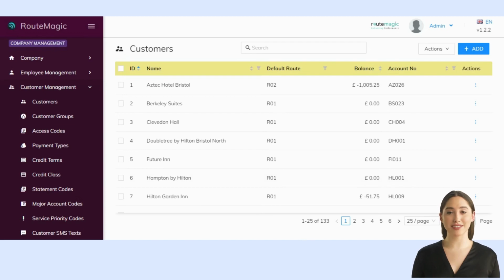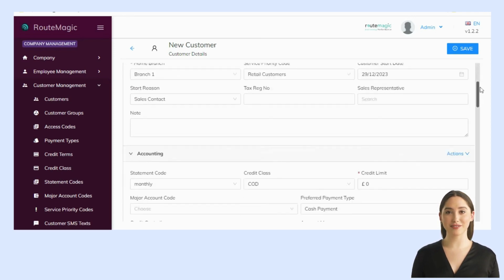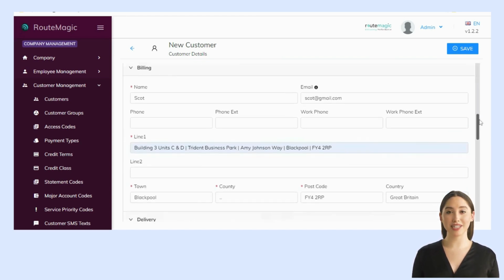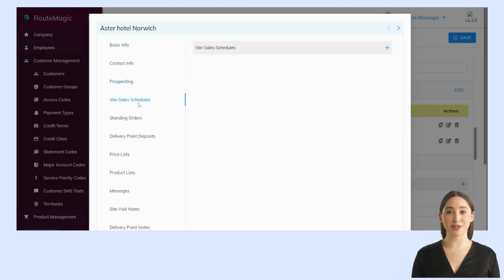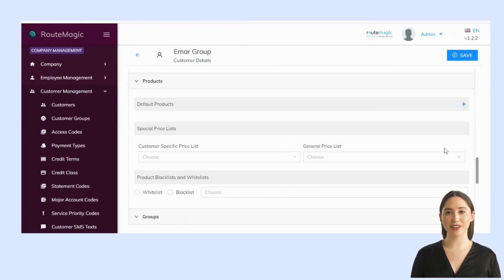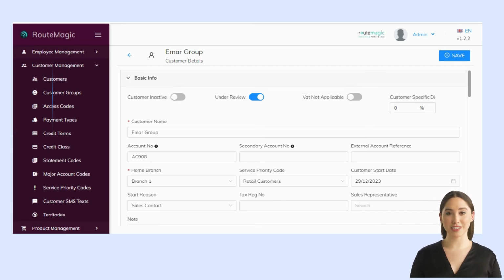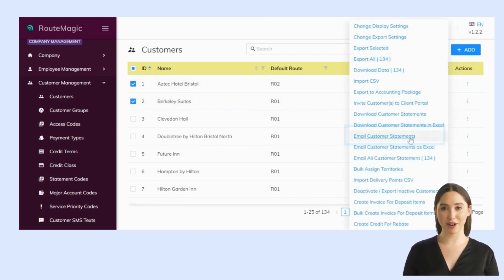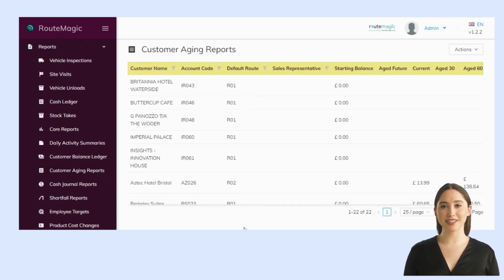Mastering Customer Management with RouteMagic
Elevate your customer service and relationship management with RouteMagic's Customer Management feature. This tutorial covers the essentials of effectively managing customer data, order histories, preferences, and communications within RouteMagic, aiming to enhance your customer satisfaction and loyalty. Learn how to leverage this powerful tool to maintain up-to-date customer records, personalize service offerings, and streamline communication, ensuring a superior customer experience.

 What You'll Learn:

🔹    Navigating the Customer Management interface in RouteMagic
🔹    Techniques for efficiently managing customer information and order history
🔹    Best practices for using customer data to personalize services and communication
🔹    Strategies to enhance customer satisfaction and foster long-term relationships

 More Resources:
For further tutorials and insights, visit RouteMagic.